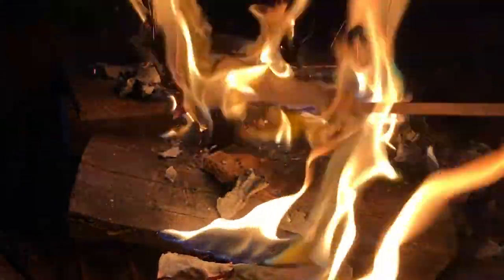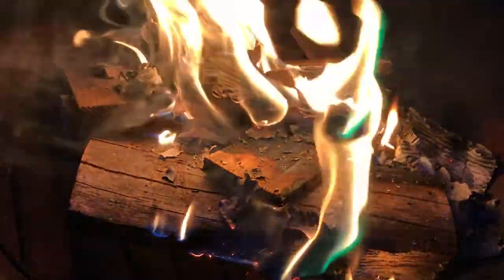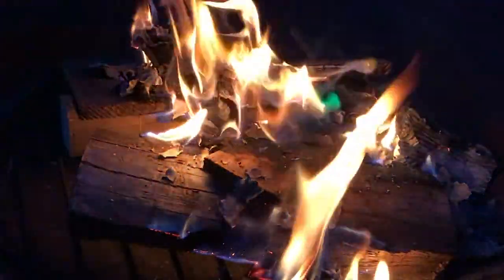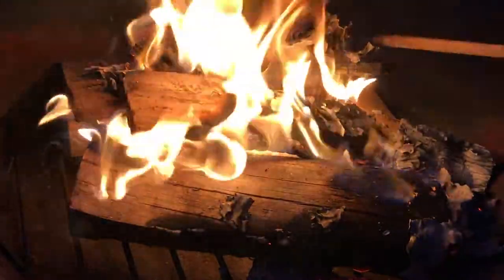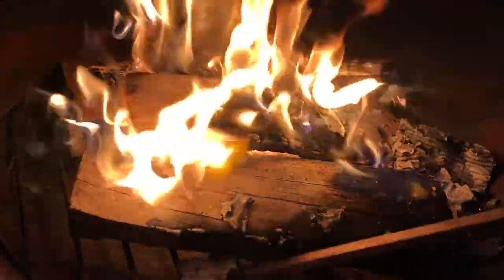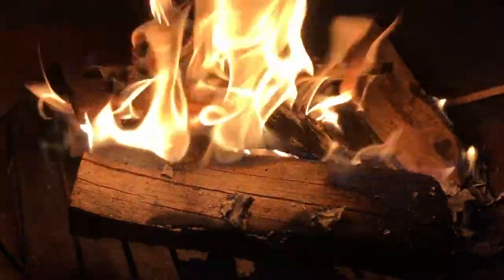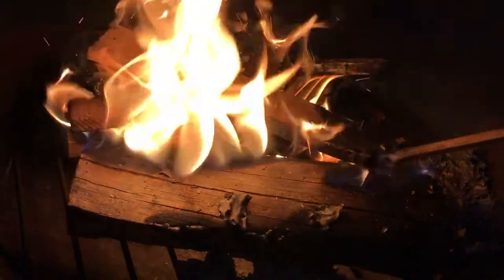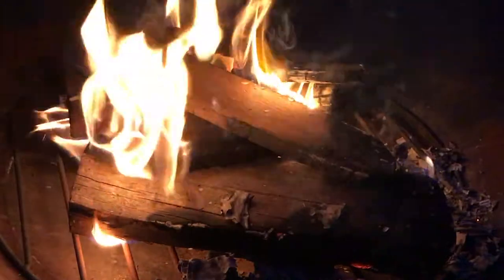Campfire Draw Alongs | Episode 1